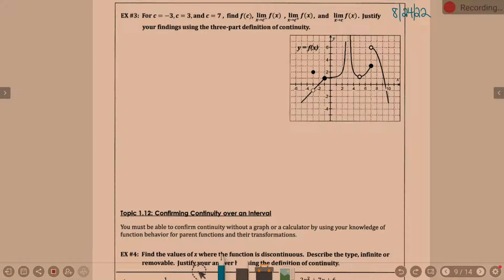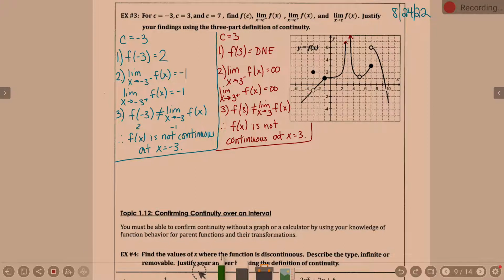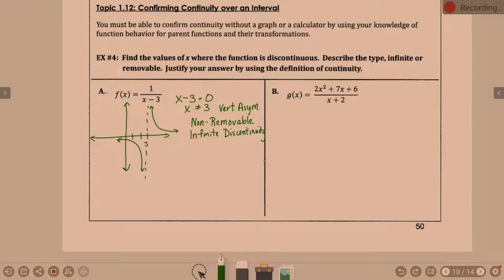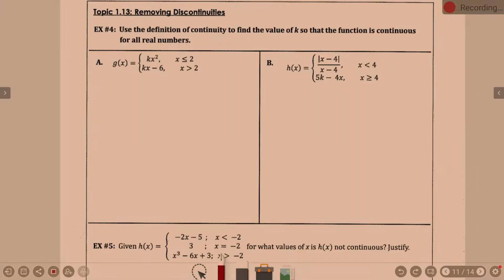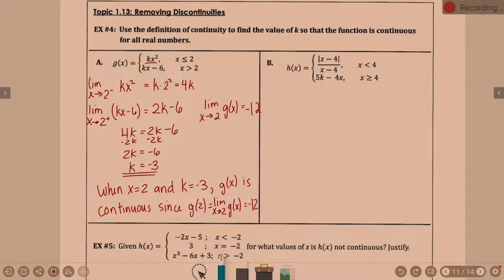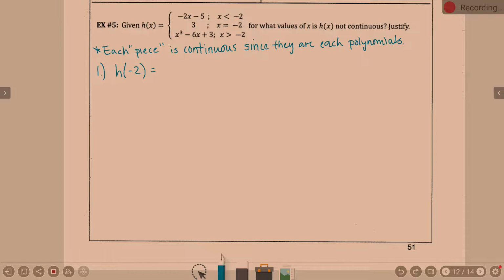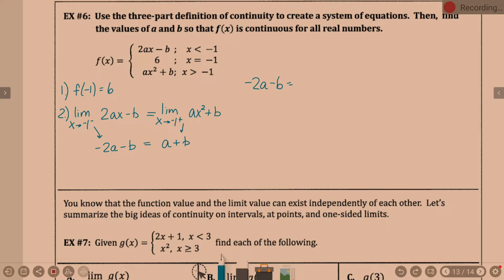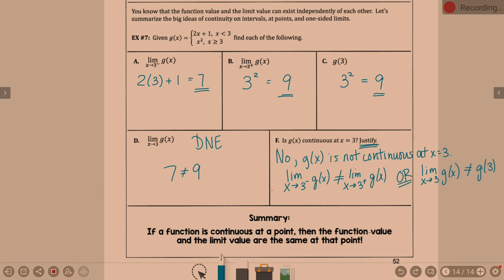AP Lesson 1 6 Day 2